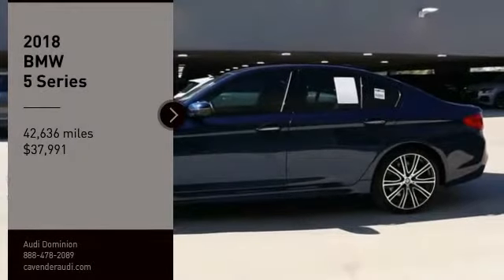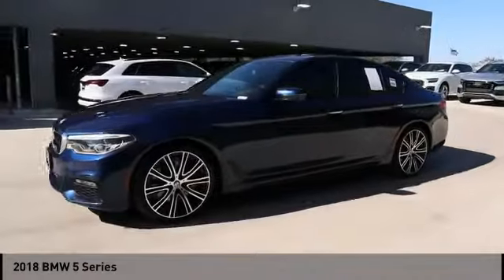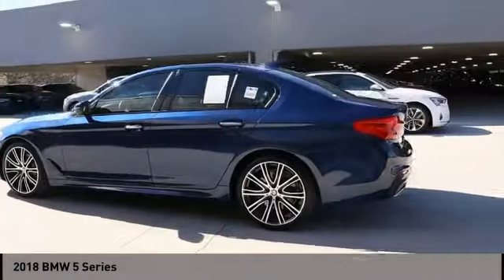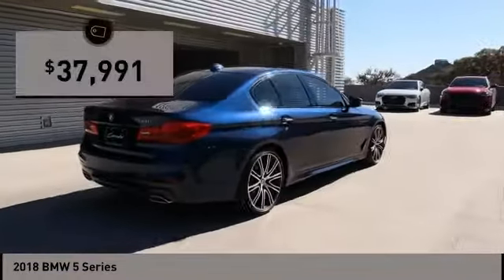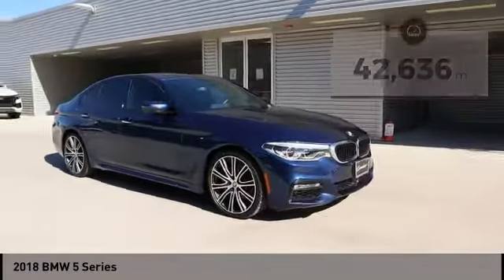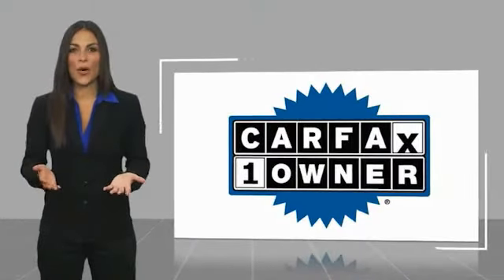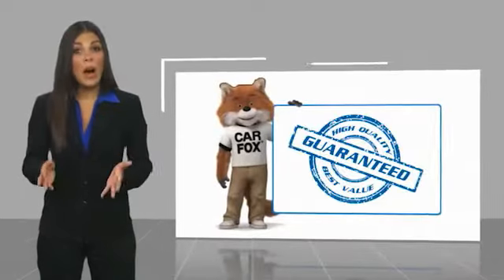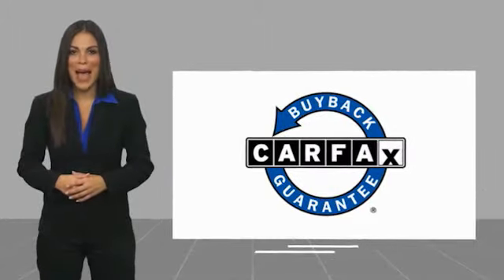2018 BMW 5 Series San Antonio TX 0P7A0955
2018 BMW 5 Series

Audi Dominion
 21105 IH 10

Check out this 2018 BMW 540i! It delivers style and power in a single package! A turbocharger further enhances performance, while also preserving fuel economy. With fewer than 45,000 miles on the odometer, this 4 door sedan prioritizes comfort, safety and convenience. Top features include remote keyless entry, front and rear reading lights, power windows, and seat memory. Smooth gearshifts are achieved thanks to the 3 liter 6 cylinder engine, and for added security, dynamic Stability Control supplements the drivetrain. Our sales reps are knowledgeable and professional. Theyll work with you to find the right vehicle at a price you can afford. Stop in and take a test drive!